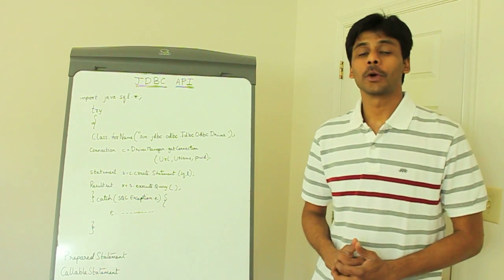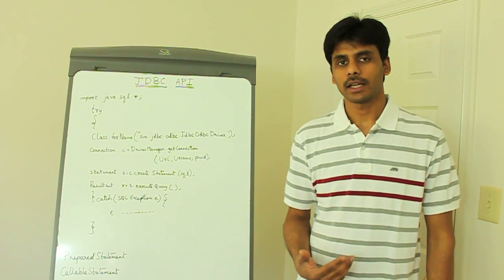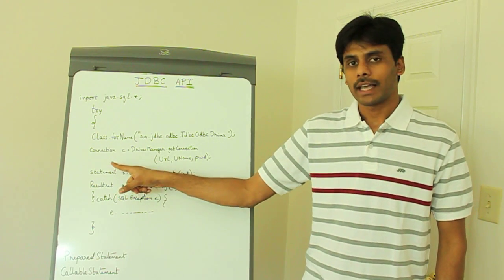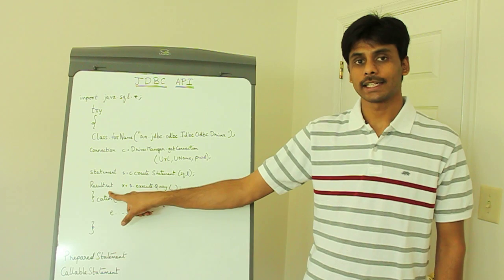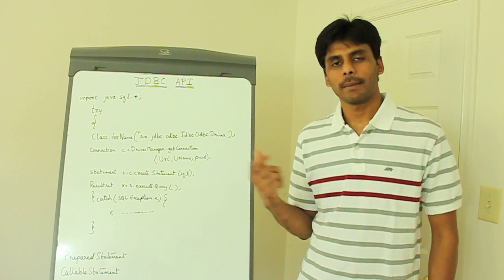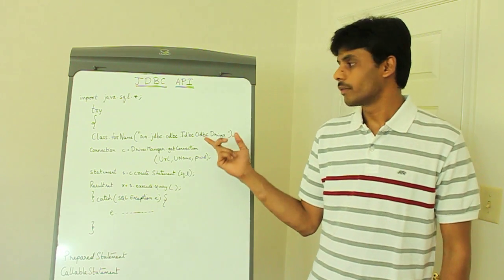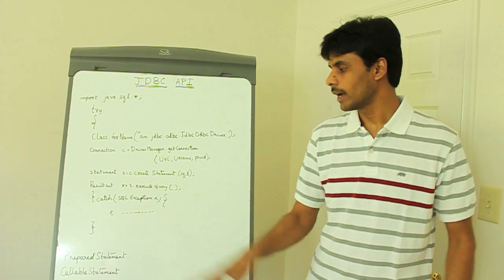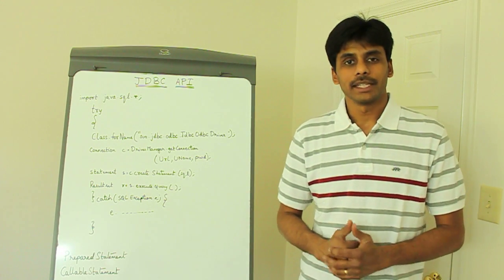JDBC API Introduction